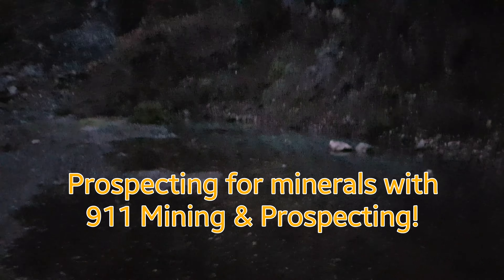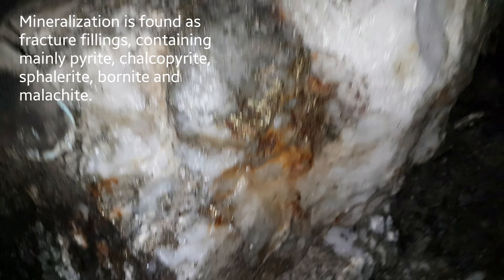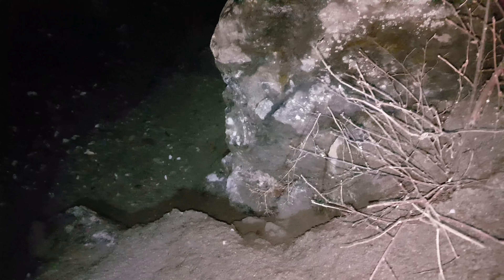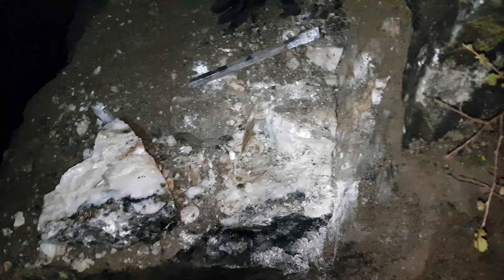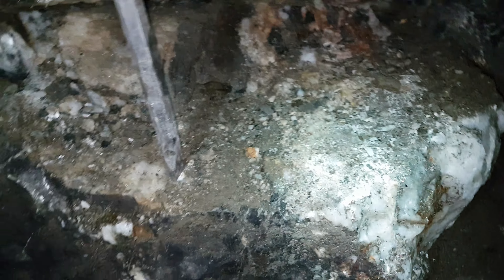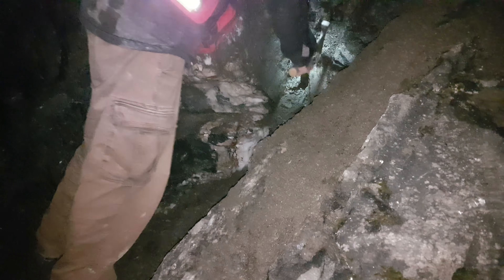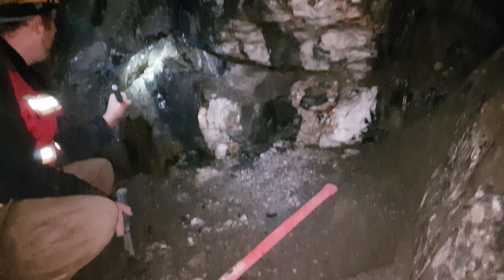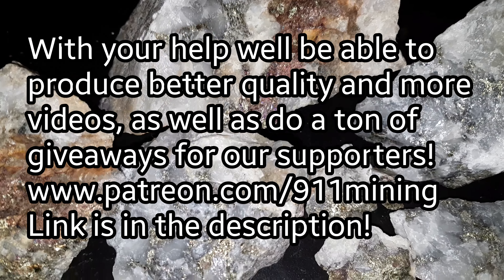Prospecting High Grade Gold & Silver Quartz Vein In Quarry!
Gold Prospecting a high grade gold and silver ore body. We have recently staked a property to evaluate the mineral potential, while prospecting we discovered a new mineralized quartz vein.

There is a silver, gold and platinum tier level with different prizes in each. So if you want to be a part of the fun and help us fund extra trips an prizes, as well as upload extra content head on over!

Thank you, happy gold prospecting, Enjoy!

911 Mining & Prospecting Co